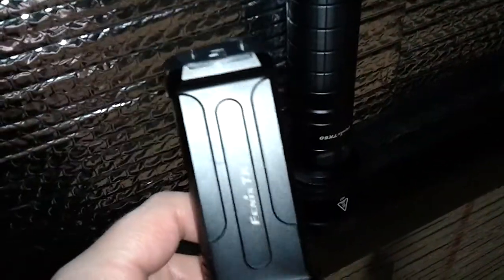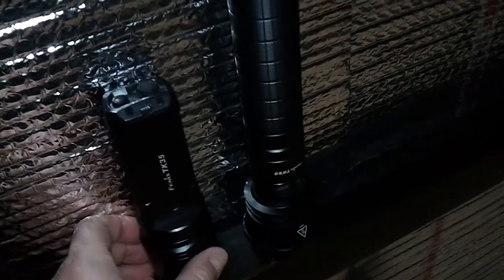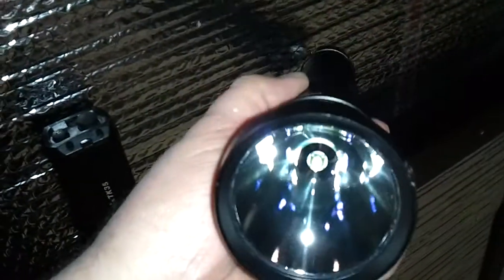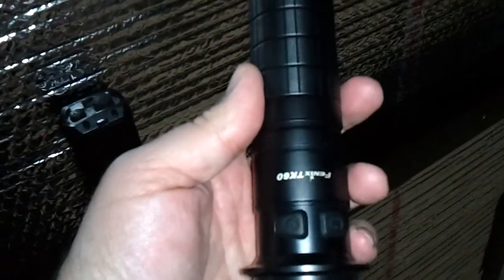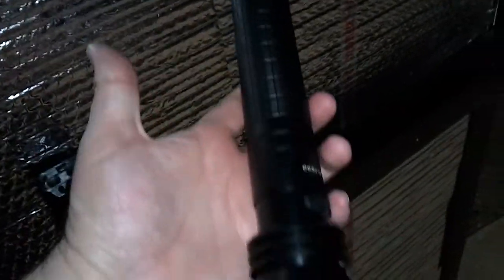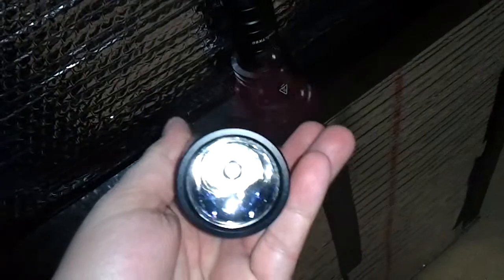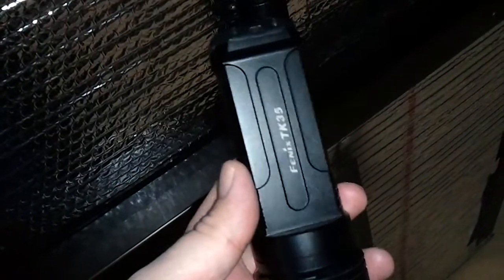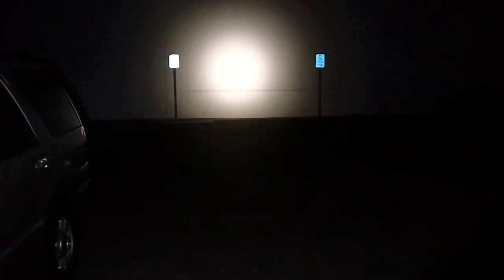Fenix TK60 vs. TK35 BEAMSHOTS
Beam comparisons of the Fenix TK60 and the Fenix TK35.

Fenix TK35:
820 ANSI lumens
Cree XM-L (T6) LED.
Uses four 3V CR123A batteries (Lithium) or two 18650 rechargeable batteries (Li-ion)
1hr. 33min. runtime on turbo

Fenix TK60:
800 ANSI lumens
Cree XM-L LED
Uses three or four (with extender) 1.5V D (Ni-MH, Alkaline) batteries
4hrs. 16min runtime on turbo